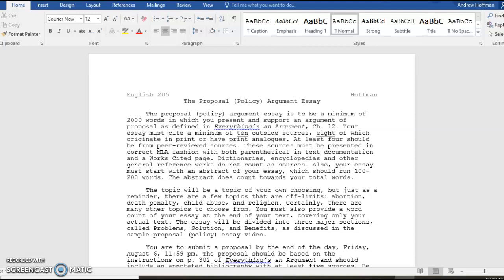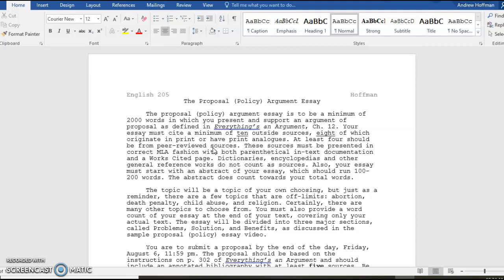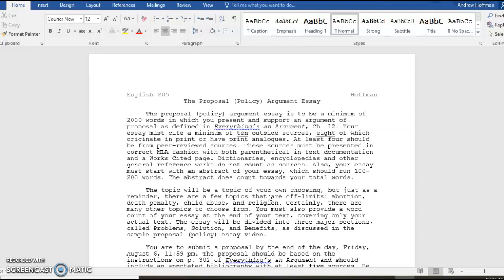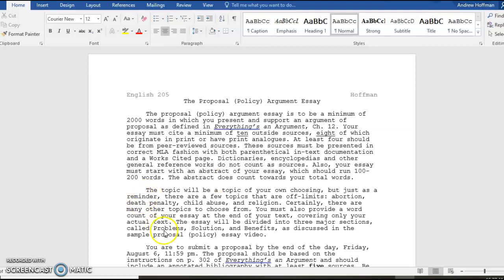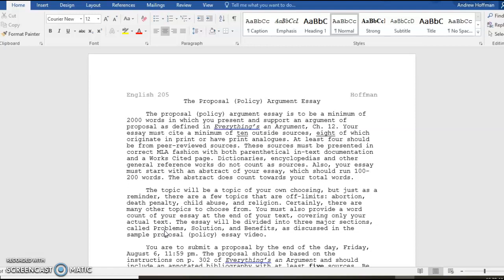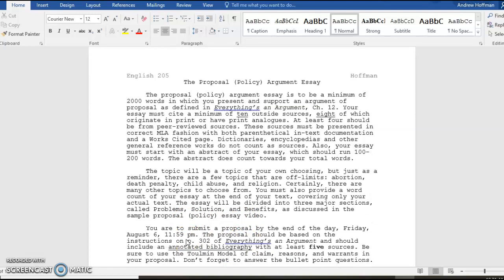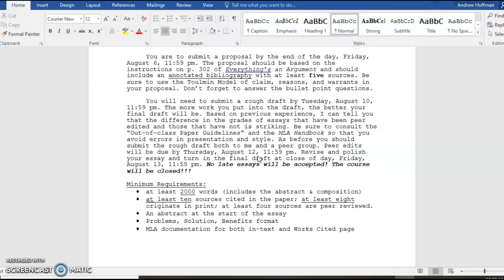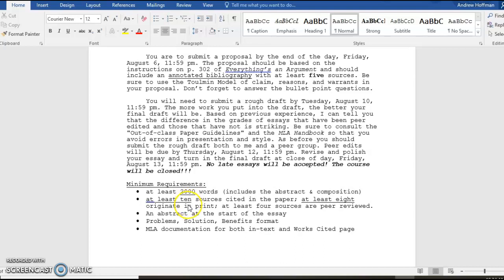Proposal (Policy) Essay prompt video